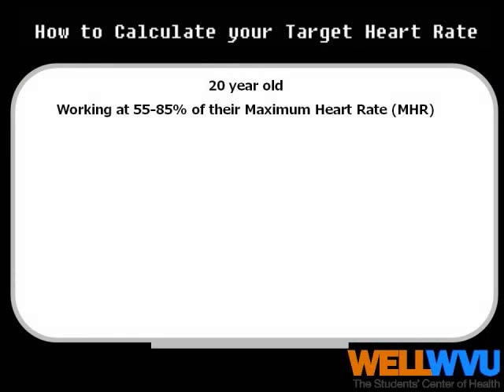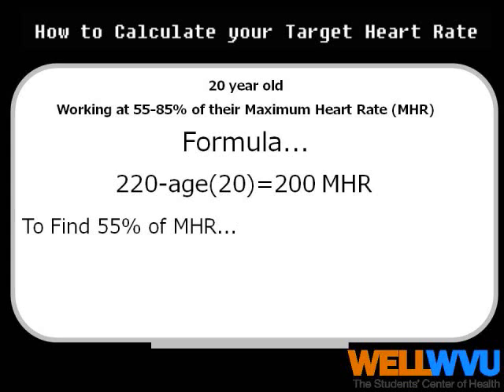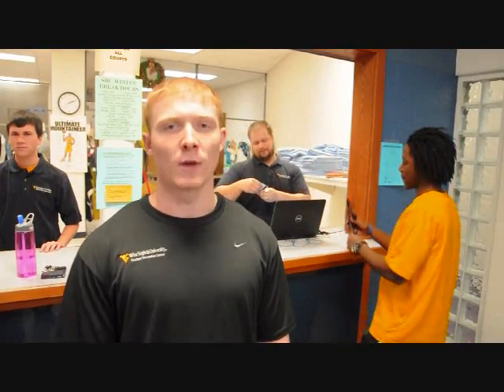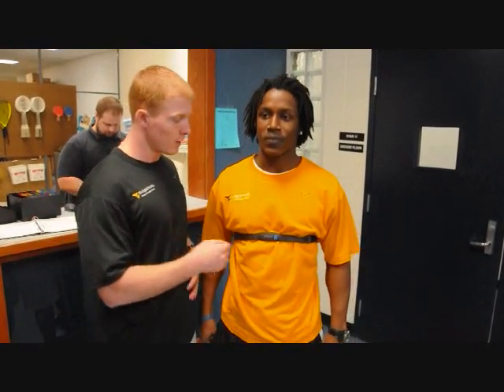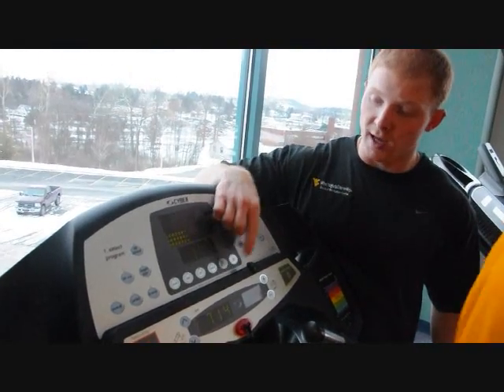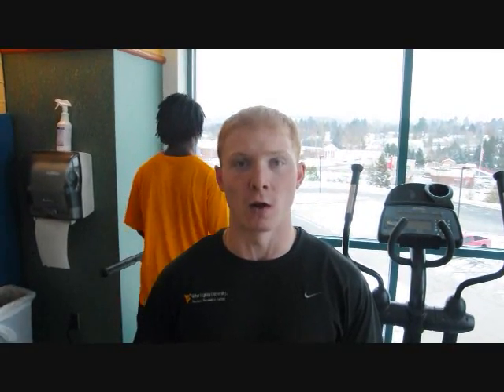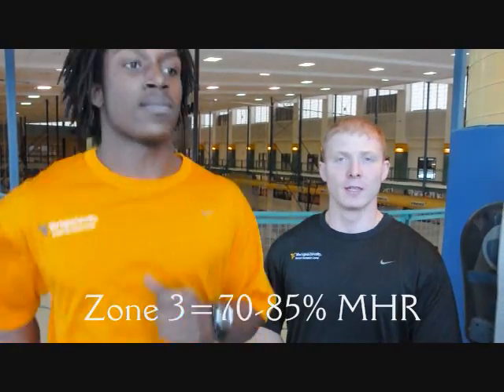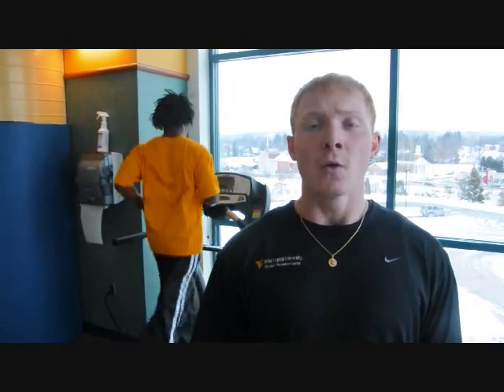How to Calculate your Heart Rate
Watch Clayton as he goes over the importance of knowing your heart rate during exercise. He will show you how to calculate your target heart zones in order to maximize your workout.